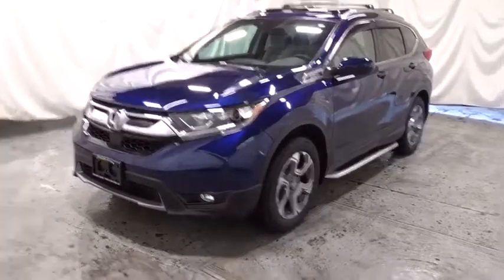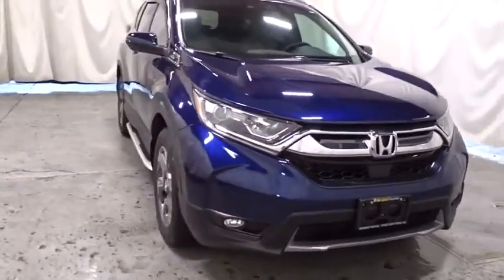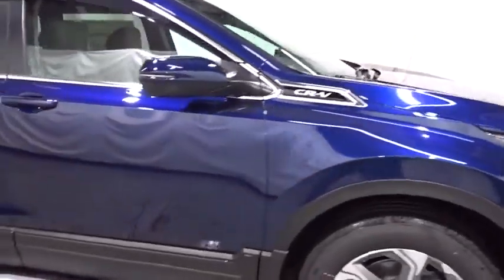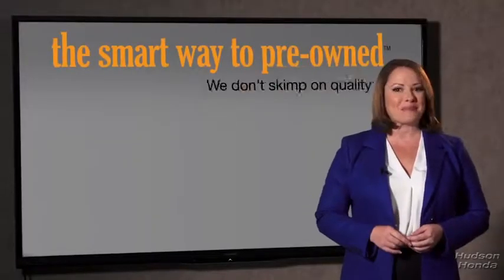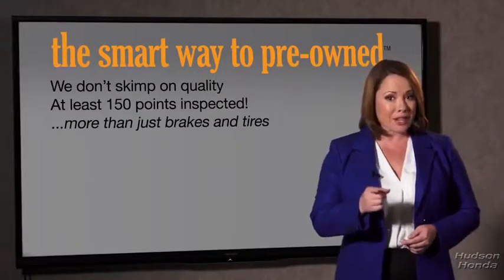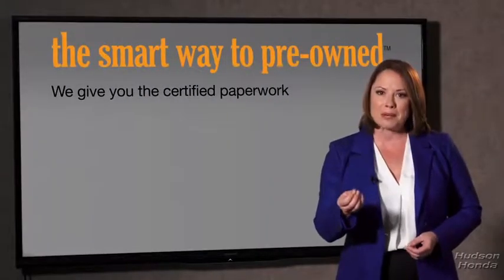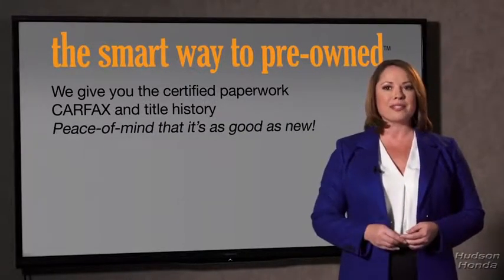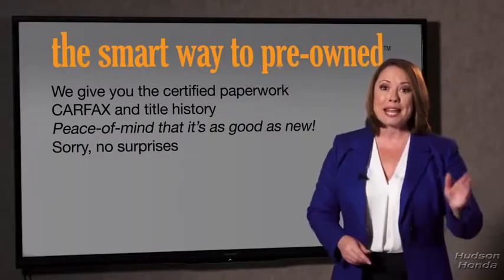2019 Honda CR-V Hudson, West New York, Jersey City, Tenafly, Paramus, NJ H4KE035425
2019 Honda CR-V available in Hudson, New Jersey at Hudson Honda. Servicing the West New York, Jersey City, Tenafly, Paramus, NJ area.

Hudson Honda
6608 John F Kennedy Blvd

The Smart Way To Buy! Are you tired of hidden fees and bogus rates ruining your search process? Now there's a way to avoid all of the nonsense. Introducing the smart way to buy from Hudson Honda The advantages of the smart way to buy are endless. There is no pressure throughout your search. You can finally feel at ease when purchasing a car. Since there are no hidden fees, there are no surprises or gimmicks revealed when you finally make a decision. Hudson Honda salespeople are direct and value your time, so there is no back and forth or confusion. They know it's necessary for you to feel comfortable during the buying process and want to be trusted. The smart way to buy is smart for a reason. The team at Hudson Honda does Internet research every day to discover the right price for you. They make sure to look at competitors' pricing and numbers from industry experts so you can feel confident that you're getting the best offer possible. The main factors that contribute to your final cost are market value, product availability, days' supply in the market and the product age, color and equipment. It's easy to feel secure with the smart way to buy. This SUV gives you versatility, style and comfort all in one vehicle. Comfort. Performance. Safety. Enjoy all three with this well-appointed AWD 2019 Honda. There is no reason why you shouldn't buy this Honda CR-V EX. It is incomparable for the price and quality. The 2019 Honda exterior is finished in a breathtaking Blue, while being complemented by such a gorgeous GRAY interior. This color combination is stunning and absolutely beautiful!
Radio: AM/FM Audio System w/6 Speakers -inc: 180-Watts, 7 display w/high-resolution WVGA (800x480) electrostatic touch-screen, customizable feature settings, Bluetooth streaming audio and HandsFreeLink, Pandora compatibility, Radio Data System (RDS), Speed-Sensitive Volume Control (SVC), USB audio interface w/1.0-amp port in center console, USB smartphone/audio interface w/1.5-amp port in center console, 12-volt power outlets (front and center console), HondaLink, Apple CarPlay/Android Auto, SiriusXM, SMS text message function and 2.5-Amp charging ports in 2nd-row,2 LCD Monitors In The Front,Audio Theft Deterrent,Integrated Roof Antenna,Radio w/Seek-Scan, Clock and Steering Wheel Controls,Body-Colored Door Handles,Body-Colored Front Bumper w/Black Rub Strip/Fascia Accent and Metal-Look Bumper Insert,Compact Spare Tire Mounted Inside Under Cargo,Black Bodyside Cladding and Black Wheel Well Trim,Front Fog Lamps,Deep Tinted Glass,Clearcoat Paint,LED Brakelights,Chrome Side Windows Trim and Black Front Windshield Trim,Fully Automatic Projector Beam Halogen Daytime Running Auto High-Beam Headlamps w/Delay-Off,Express Open/Close Sliding And Tilting Glass 1st Row Sunroof w/Sunshade,Tailgate/Rear Door Lock Included w/Power Door Locks,Wheels: 18 Alloy,Chrome Grille,Black Rear Bumper w/Metal-Look Rub Strip/Fascia Accent,Tires: P235/60R18 103H All-Season,Body-Colored Power Heated Side Mirrors w/Convex Spotter, Manual Folding and Turn Signal Indicator,Fixed Rear Window w/Fixed Interval Wiper, Heated Wiper Park and Defroster,Liftgate Rear Cargo Access,Lip Spoiler,Steel Spare Wheel,Fully Galvanized Steel Panels,Speed Sensitive Variable Intermittent Wipers,Carpet Floor Trim,1 Seatback Storage Pocket,Digital Display,Front Map Lights,Cruise Control w/Steering Wheel Controls,Delayed Accessory Power,Air Filtration,Manual Tilt/Telescoping Steering Column,Cloth Door Trim Insert,Driver / Passenger And Rear Door Bins,FOB Controls -inc: Remote Engine Start,Valet Function,Sliding Front Center Armrest and Rear Center Armrest,Power Rear Windows and Fixed 3rd Row Windows,4-Way Passenger Seat -inc: Manual Recline and Fore/Aft Movement,Power 1st Row Windows w/Driver And Passenger 1-Touch Up/Down,Urethane Gear Shift Knob,Full Floor Console w/Covered Storage, Mini Overhead Console w/Storage and Conversation Mirror,Day-Night Rearview Mirror,Remote Releases -Inc: Mechanical Fuel,Distance Pacing w/Traffic Stop-Go,Compass,Locking Glove Box,Power Door Locks w/Autolock Feature,Seats w/Cloth Back Material,Front Cupholder,Trip Computer,Full Cloth Headliner,Cargo Space Lights,60-40 Folding Split-Bench Front Facing Manual Reclining Fold Forward Seatback Rear Seat,Cargo Area Concealed Storage,Proximity Key For Doors And Push Button Start,HVAC -inc: Underseat Ducts and Console Ducts,Heated Front Bucket Seats -inc: driver's seat w/12-way power adjustment, including 4-way power lumbar support,Cloth Seat Trim,Perimeter Alarm,Driver And Passenger Visor